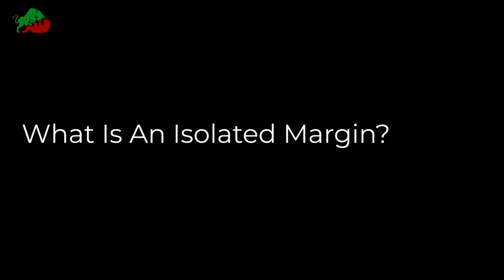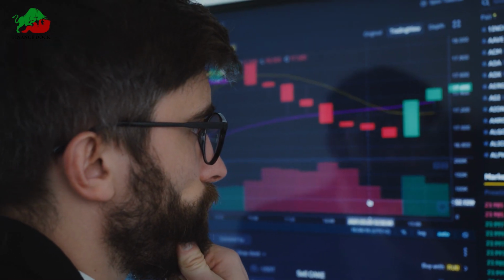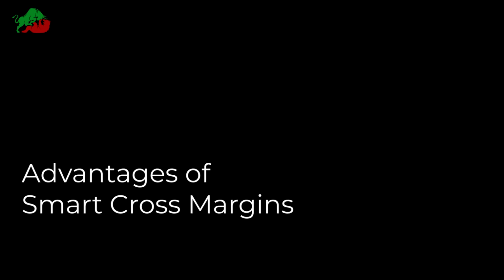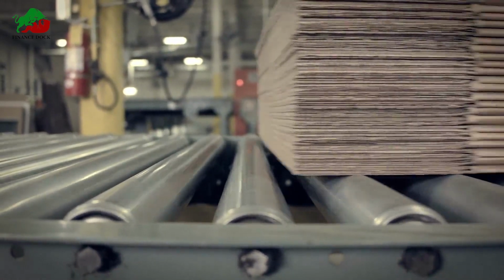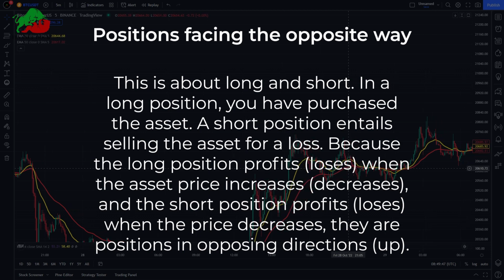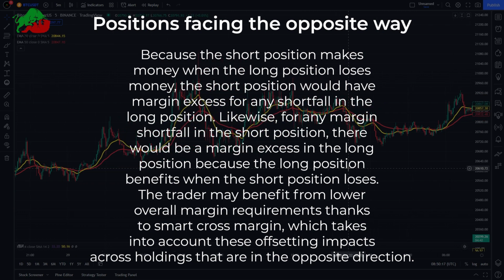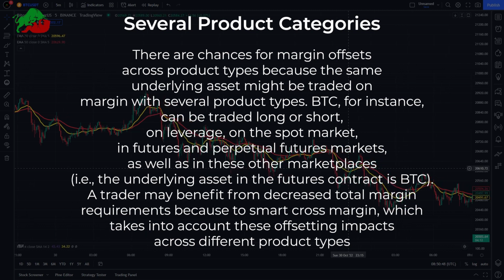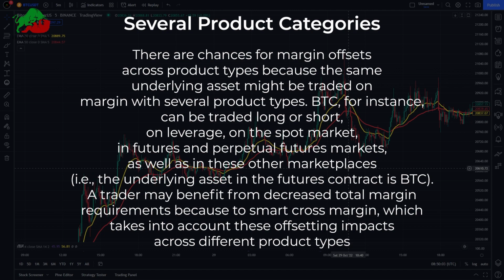Cross Margin vs Isolated Margin || Advantages of Smart Cross Margin || Crypto Trading Explained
In contrast to isolated margin, which is assigned to a single position and cannot be shared, cross margin enables the sharing of margin balances across numerous positions. The margin need offsets for positions in opposing directions and across various product kinds are possible with a smart cross margin.

In this video you will get to know everything you need to Know About,

Is Isolated margin safer than cross margin?
Is Isolated margin safer?
Is cross margin risky?
What is the difference between cross margin and isolated margin Kucoin?
Which one is better cross or isolated?
Is cross margin better?
How do you repay Cross Margin?
What is Cross Margin example?
How do I withdraw Cross Margin?
When would you use isolated margin?
Is KuCoin margin trading 10x more?
What is the difference between isolated and cross trading?
Should I use cross or isolated margin Binance?
How does isolated margin work?
What is leverage vs margin?
How do you use 10x leverage on Binance?
What does isolated 5x mean on Binance?
How do you change isolated to cross?
Which margin is best?
Which margin is most important?
What is the best margin level?
How do you avoid margin penalty?
How do you avoid margin fees?
What happens if you dont repay margin?
What are the four types of margin?
What Cross Margin means?
What is Cross Margin in share market?
Can I withdraw free margin?
Can we change leverage in cross margin?
Can I withdraw cash available with margin?
What if margin used is positive?
Why are isolated used?
What is 50x leverage liquidation?
Does leverage increase profit?
What is the highest leverage on Binance?
How do you trade with 5x leverage?
What is 7 day APY in Binance?
What 10x means in Binance?
How do I repay isolated margin Binance?
What is the difference between cross and isolated Bitget?
What is the difference between margin and futures?
What does cross mean in futures trading?
Is leverage Haram in trading?
What is 5x margin in intraday?
What is 5x leverage in Zerodha?
Can I sell margin shares next day?
Can you get liquidated with 3X leverage?
What is a 10x leverage trade?
What happens with 100x leverage?
Is 5x leverage good?
What leverage is too high?
What is a good margin ratio Binance?
Is Cross or isolated better?
Which is good cross or isolated?
Which is safer Cross or isolated?
Why margin is better than futures?
Which is better future or margin?
What are the three types of futures?